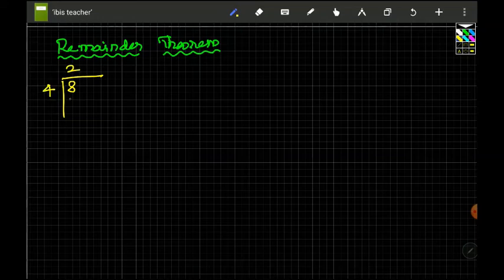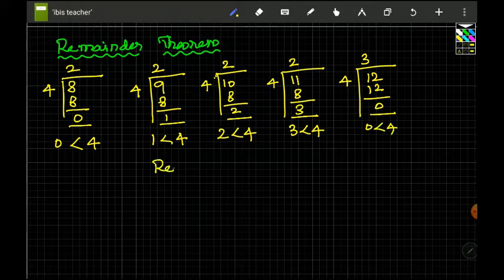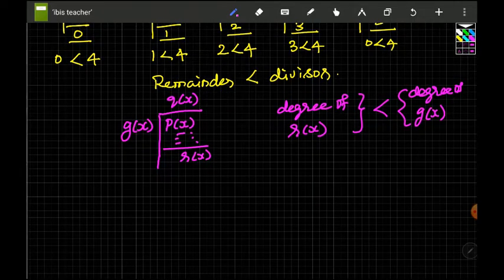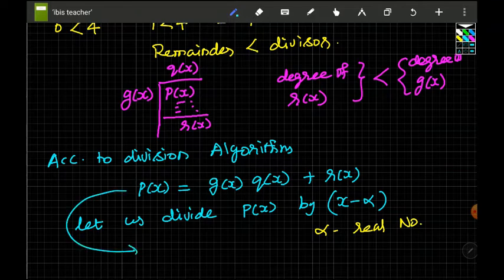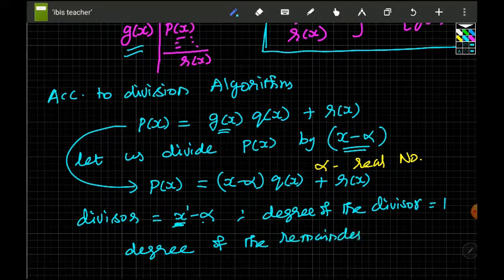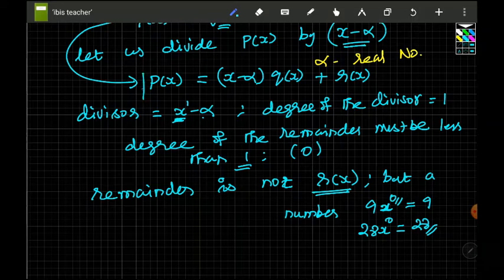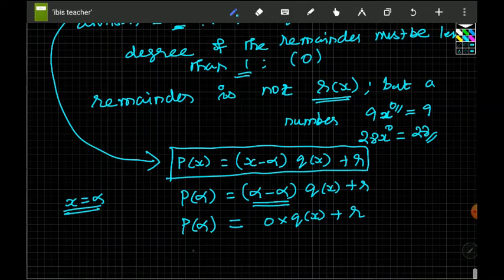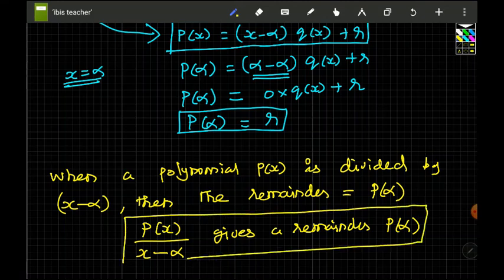06.Remainder Theorem - Polynomials in One Variable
Remainder Theorem  - Polynomials in one variable